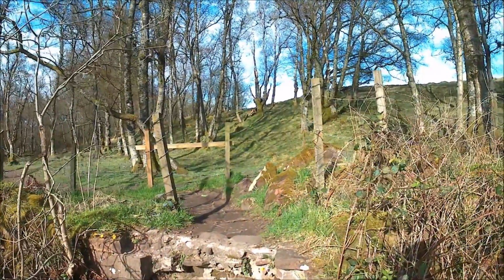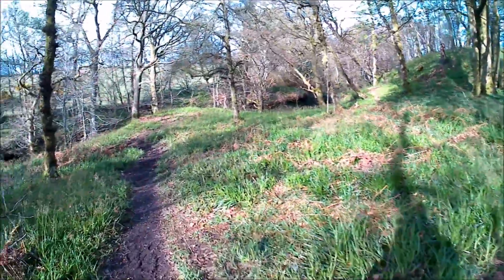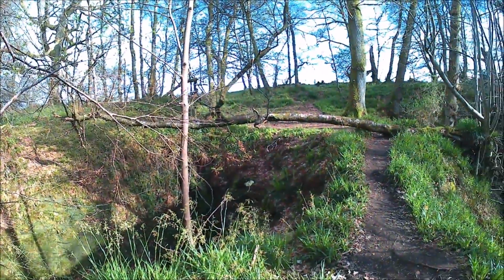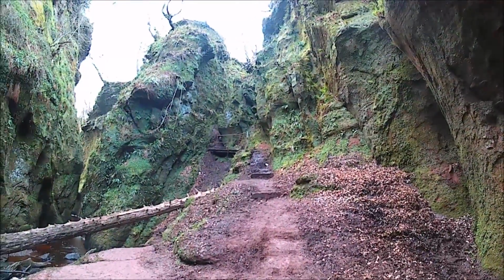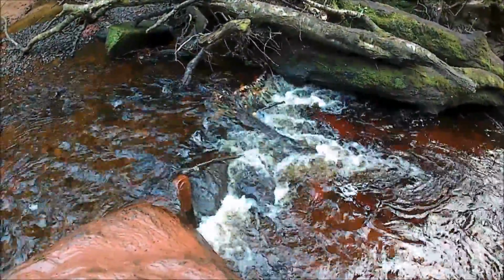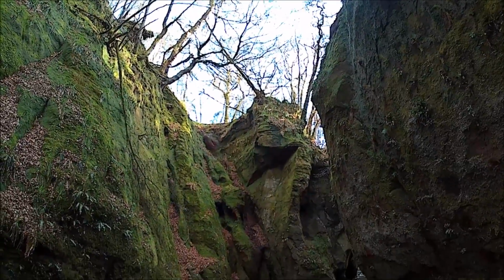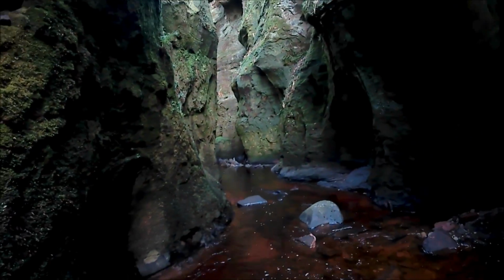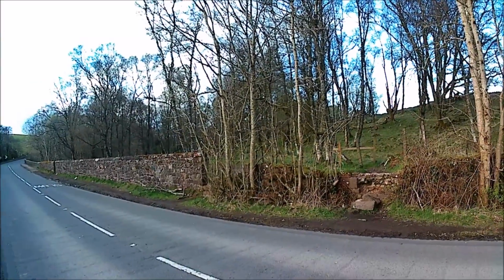Finnich Glen Full HD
A walk up to and around Finnich Glen and the Devil's Pulpit - 30 minute video.